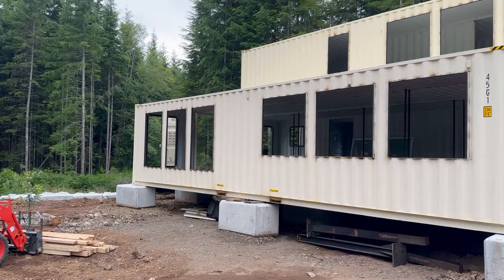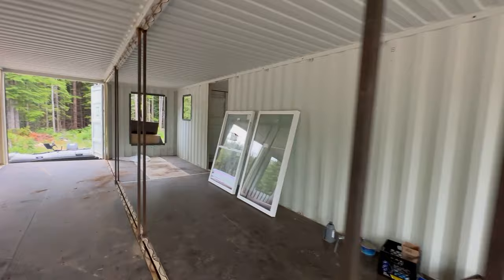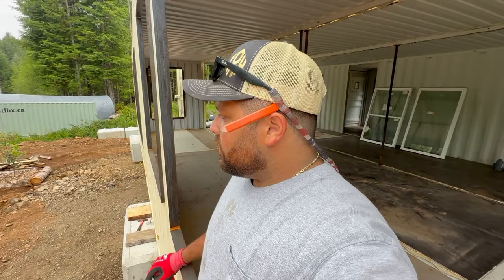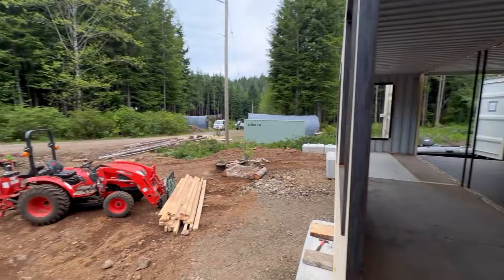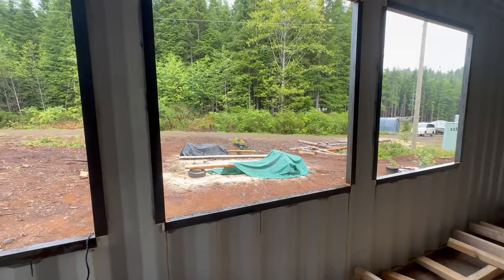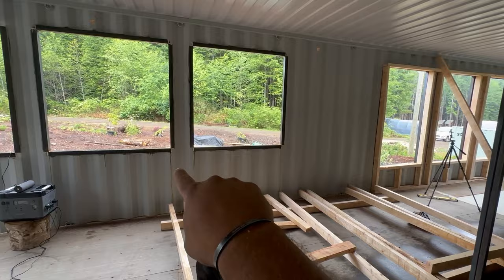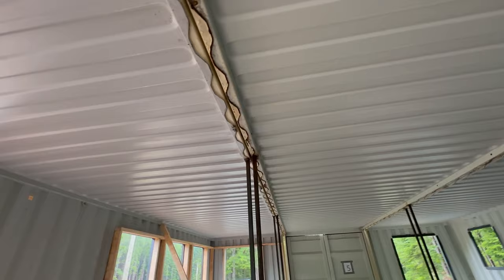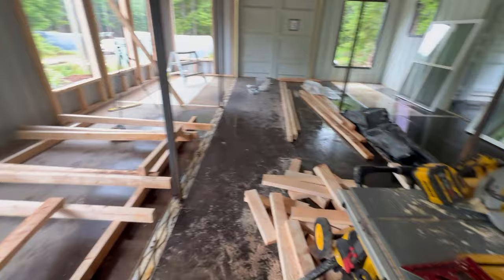Jake and Nicolle EXPOSED - She's MY cousin - Ep. 1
I take a trip to Canada and experience life OFFGRID with Jake and Nicolle. This is episode one of many showing the inside scoop of what life really looks like for them offgrid. We eat a lot of good food and work on enclosing their new shipping container home.